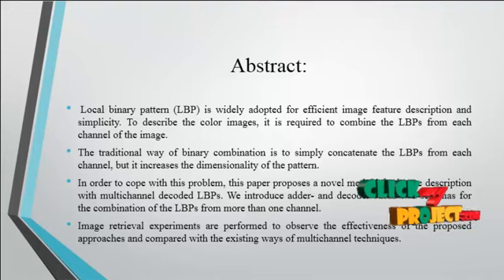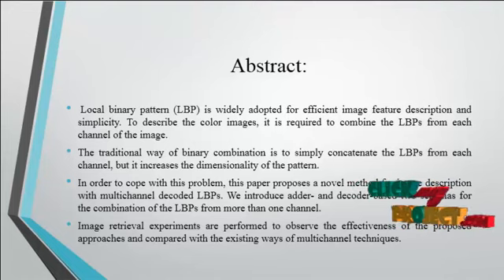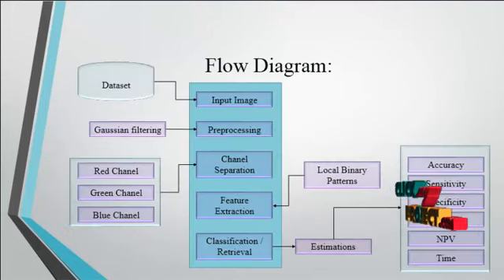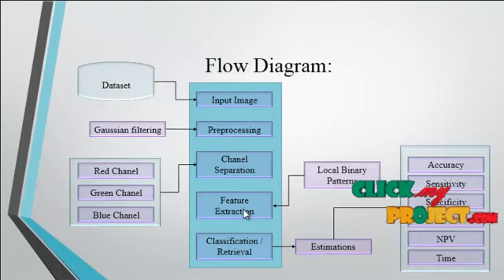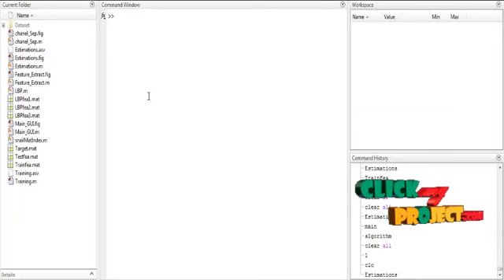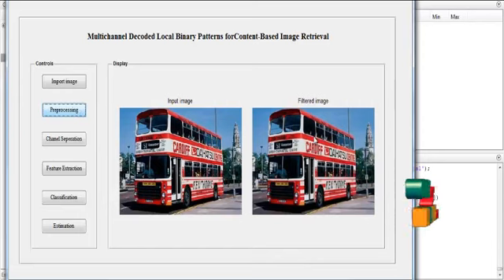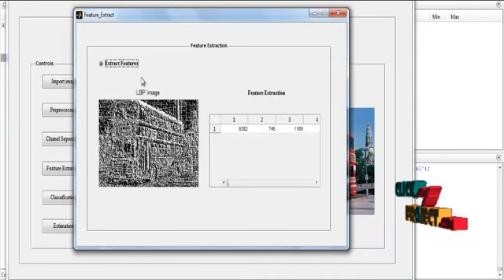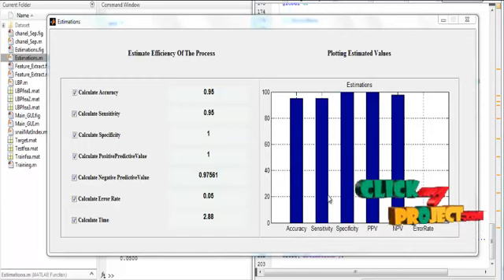Multichannel Decoded Local Binary Patterns | Final Year Projects 2016 - 2017